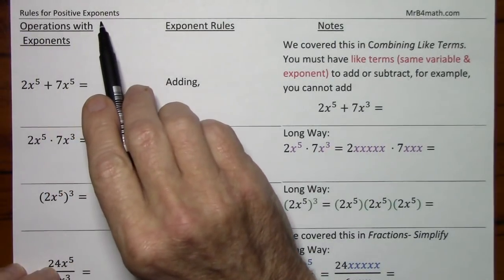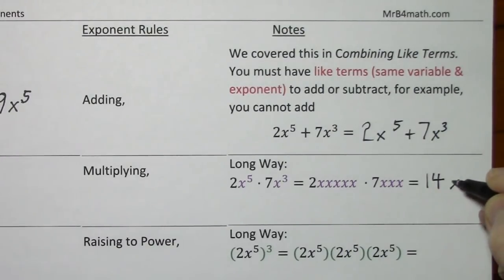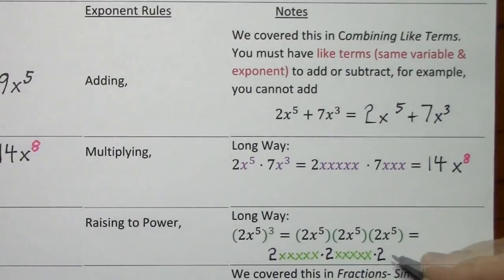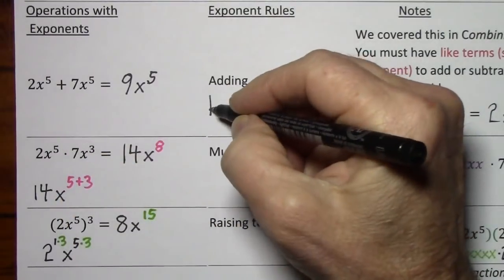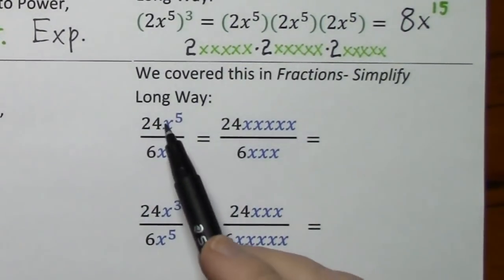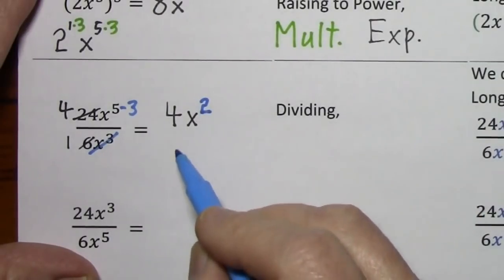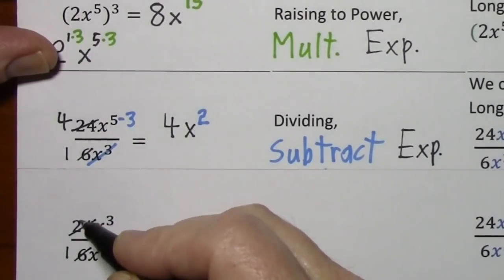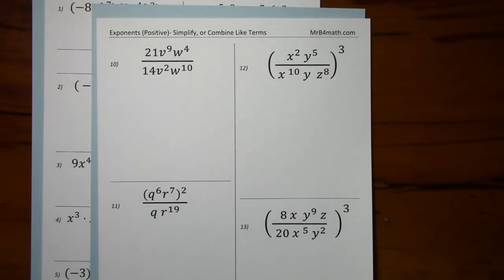Exponents (Positive)- Rules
I cover the rules for operations with positive exponents, from adding (or subtracting), to multiplying, raising to a power, and finally dividing. I develop the rules based on longer methods, which are easier to understand, and then the "shortcut" rules, which are faster and easier to write.